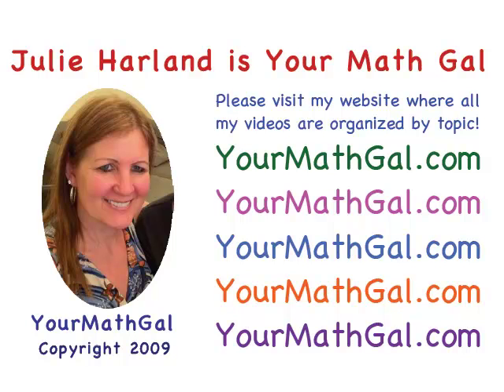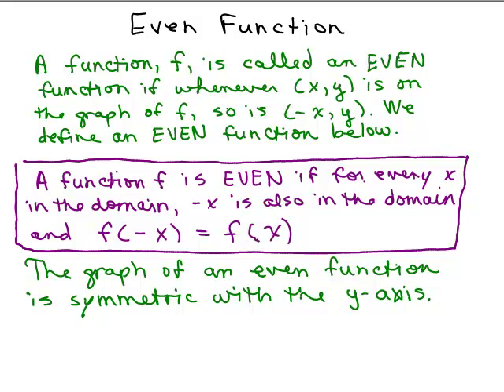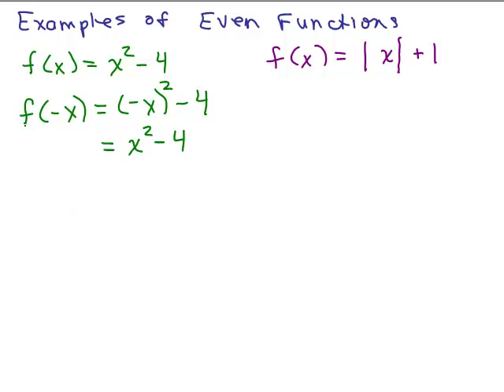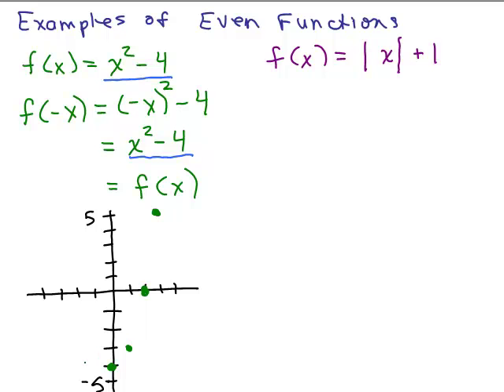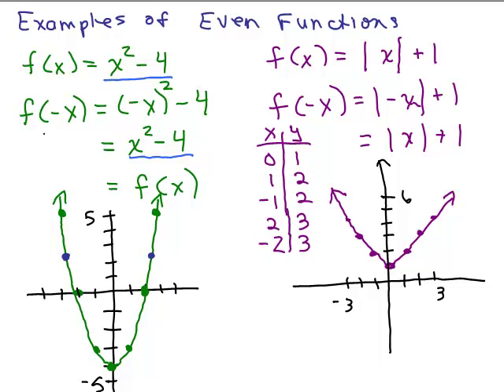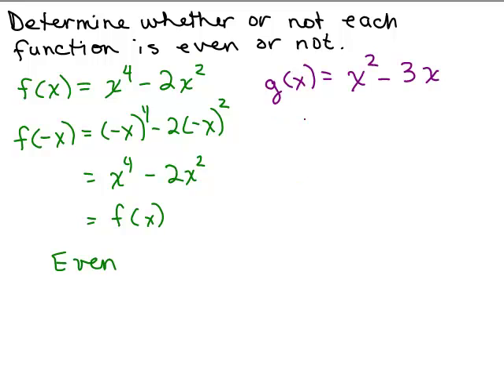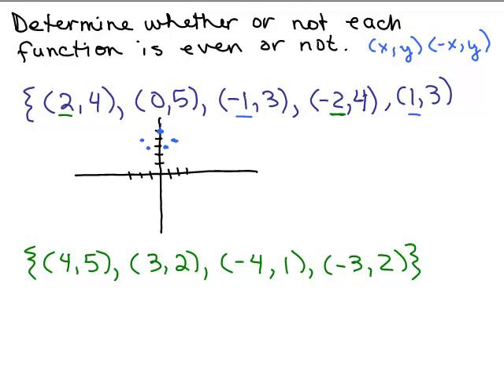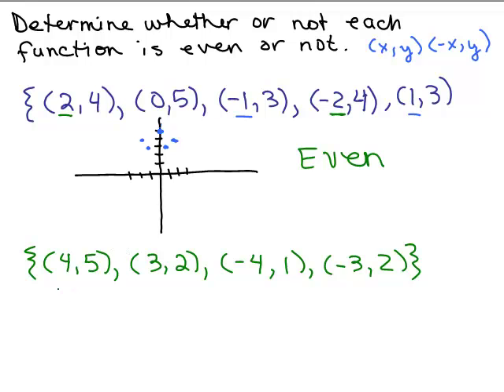Even/Odd Functions Part 1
Youtube videos by Julie Harland are organized The series on functions begins with the definition of a relation, and then moves on to the definition of a function. Most of the videos are about functions including: function notation, evaluating functions, the algebra of functions, composite functions, one-to-one functions, inverse functions even and odd functions.

evenoddfcn1.mp4